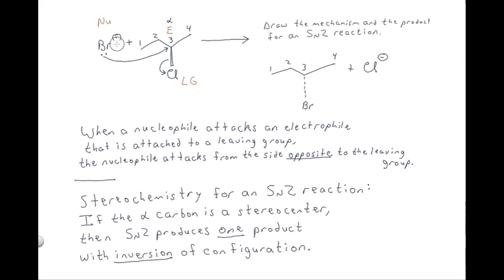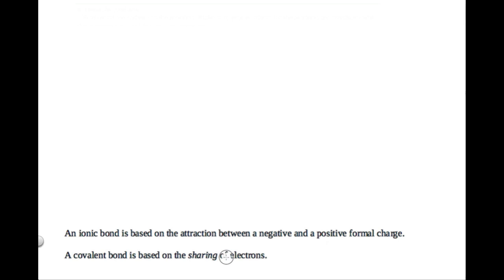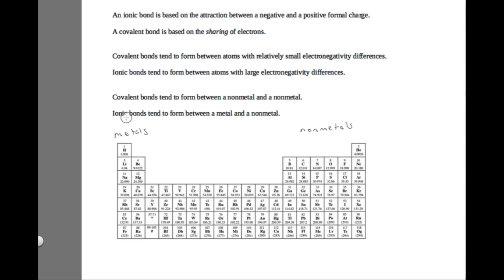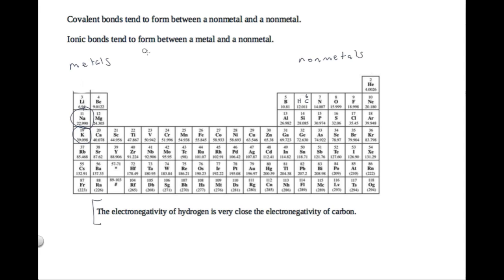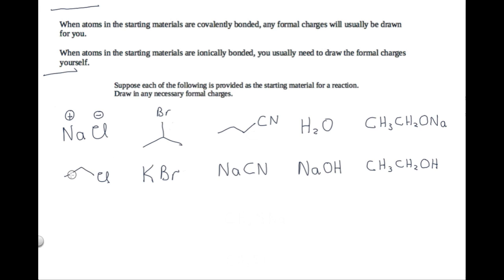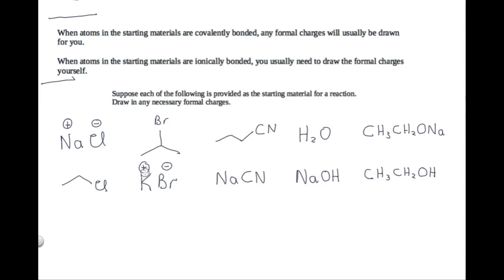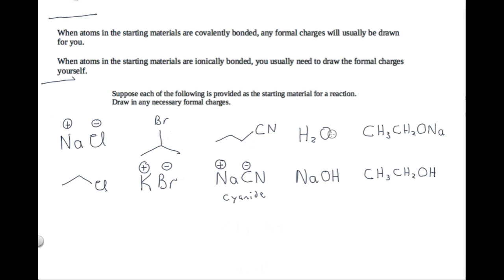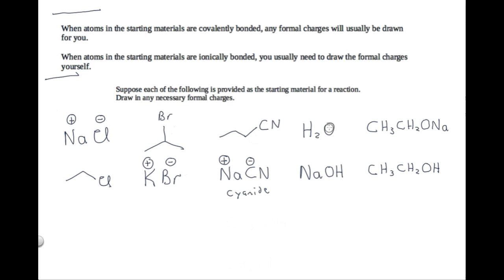SN2 reactions (4)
Organic chemistry: SN2 reactions. SN2 stereochemistry. How to determine when a SN2 reaction will occur. Sulfonates. SN2 reactions with neutral nucleophiles. Factors affecting the rate of an SN2 reaction

For a list of all the available video series, arranged in suggested viewing order, go to my

This video is intended for students who find this material to be difficult, so in the video I proceed slowly and repeat myself a lot. If you find that the video moves too slowly, you can simply try the problems in the Problems document, check the solutions in the Solutions document, and skip to any particular parts of the videos that cover parts of the solutions that you find confusing.

Video (1): Ochem fundamentals
Video (2): The SN2 mechanism
Video (3): SN2 stereochemistry
Video (4): Using ionic bonds to draw formal charges
Video (5): How to determine when the mechanism is SN2
Video (6): Solvents
Video (7): Sulfonates
Video (8): Substrates with more than one functional group
Video (9): SN2 reactions with neutral nucleophiles
Video (10): Factors affecting the rate of SN2 reactions: The rate-determining step
Video (11): Factors affecting the rate of SN2 reactions: Problems

0:00 Introduction
1:21 Problem (4a)
7:49 Problem (4b)
21:39 Problem (4c)
23:53 Problem (4d)
28:43 Reactions checklist
30:55 Problem (4e)
42:10 Review Quiz